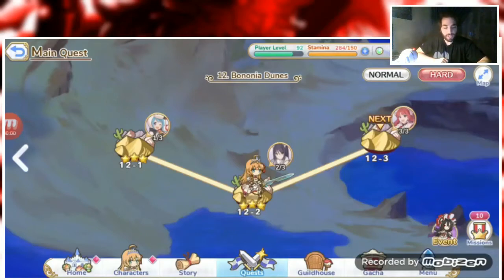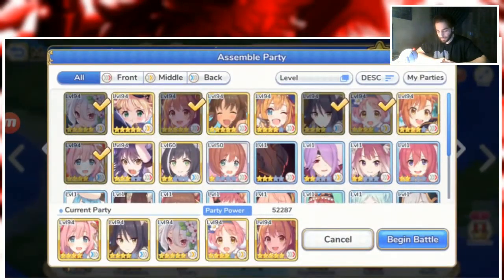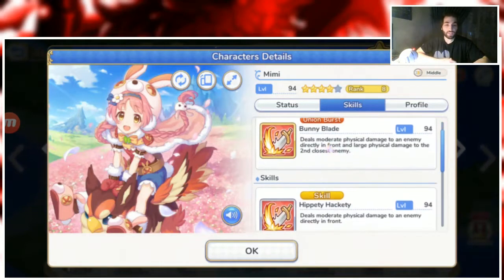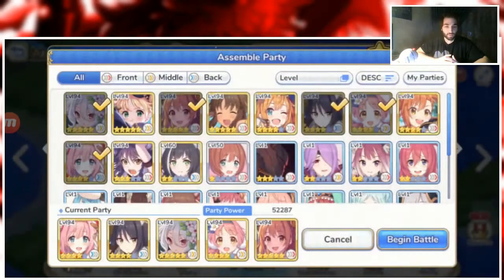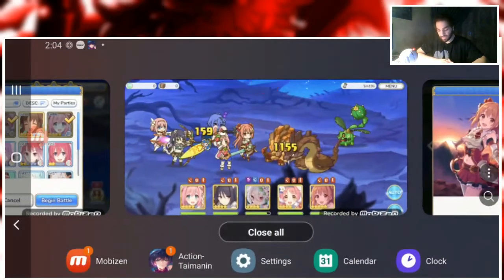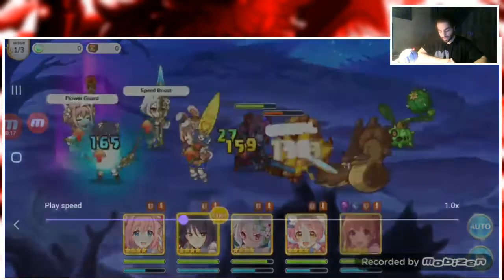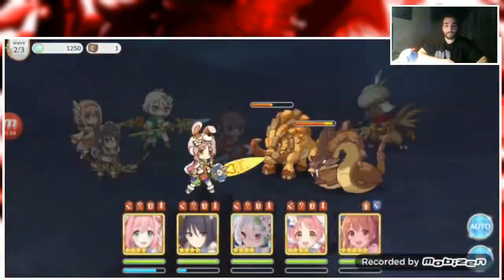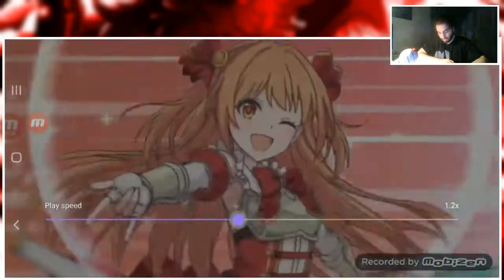F2P Team vs Chapter 12 Hard - Princess Connect! Re: Dive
In this video, I show how I beat the final stage of the Main Quest, Chapter 12 - 3 (Hard).

Timestamps:
0:00​ Intro
0:20 Team Explanation (Yui, Shiori, Kokkoro, Mimi, Nozomi)
1:38 Battle Against Boss (12-3)